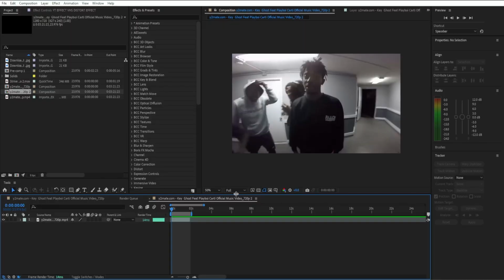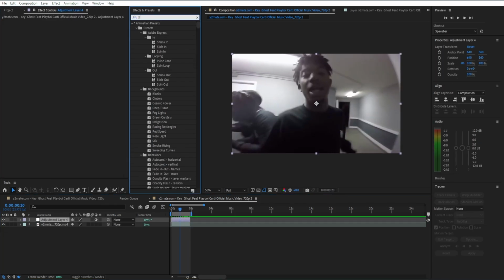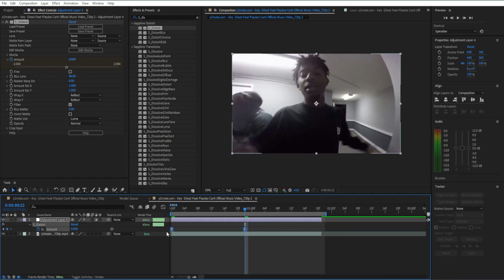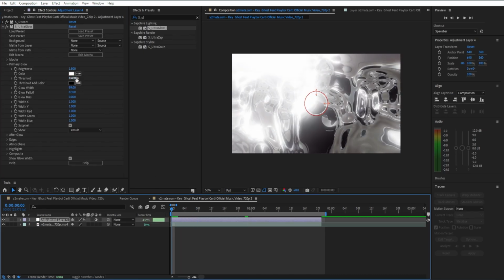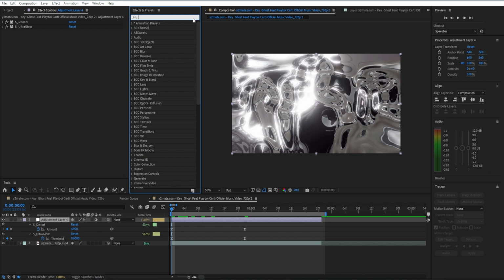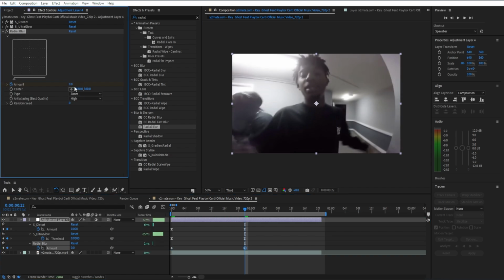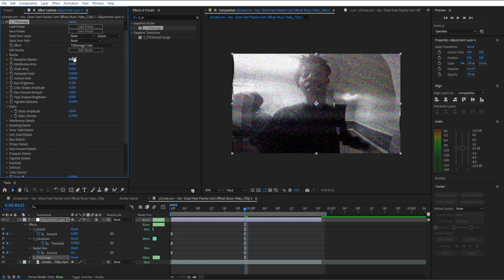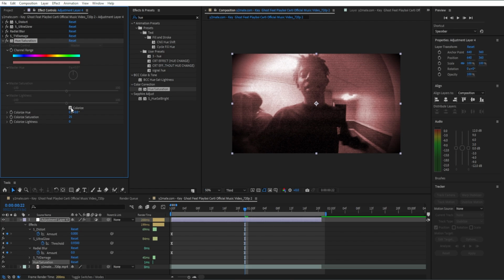CRT DISTORT EFFECT | After Effects Tutorial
In This Video I Went Over Step-By-Step to Create A Unique CRT DISTORT EFFECT In After Effects! This Effect is Perfect For Those Who Want To Elevate Their Edits/Music Videos!

Beat by  @PRODSUPREME